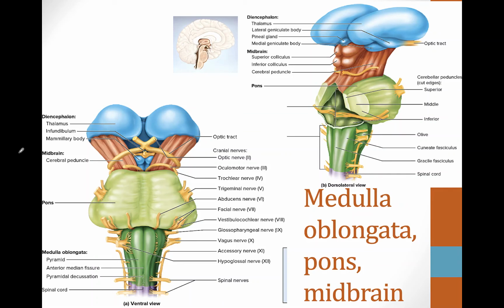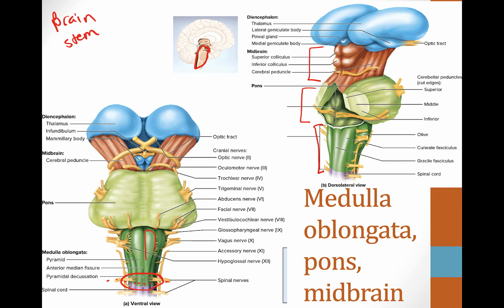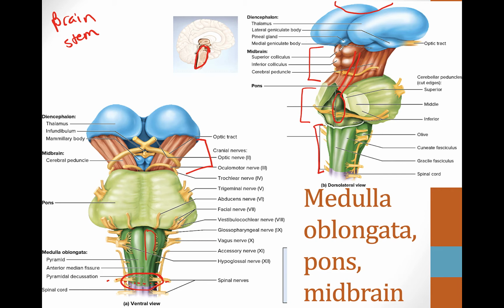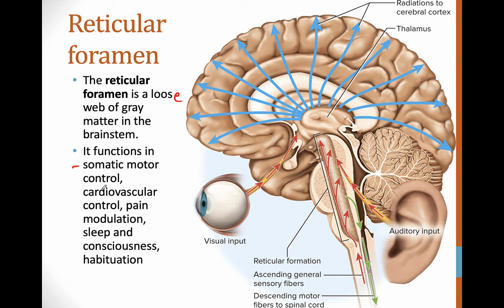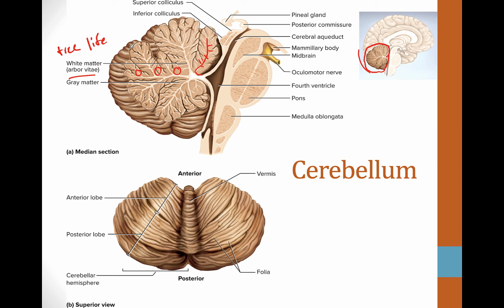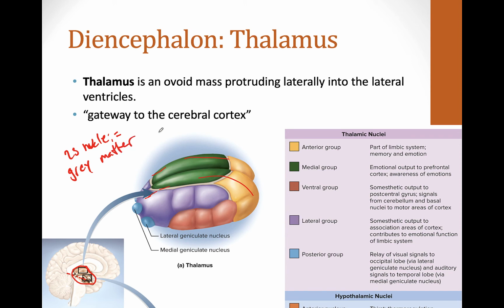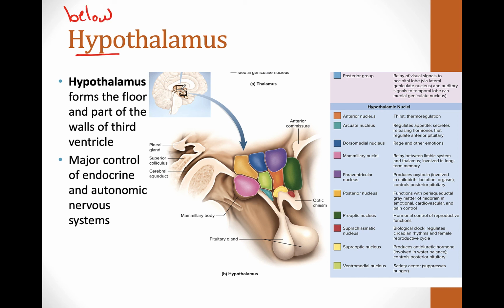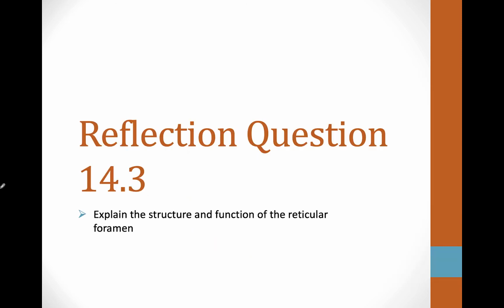14.3 Midbrain and Hindbrain